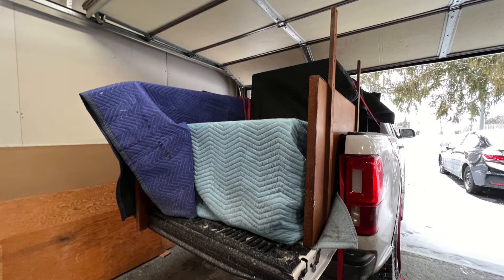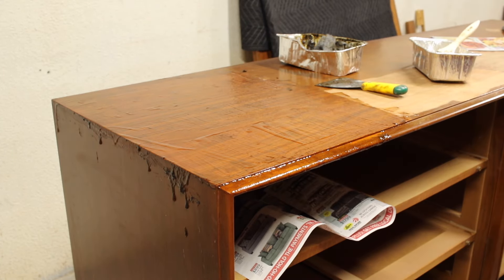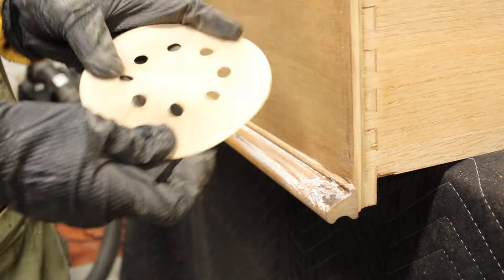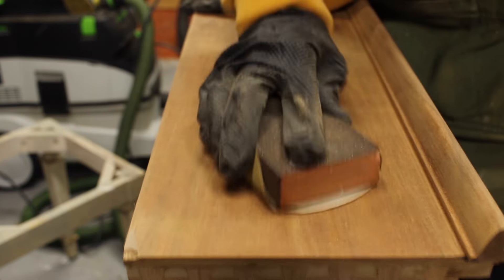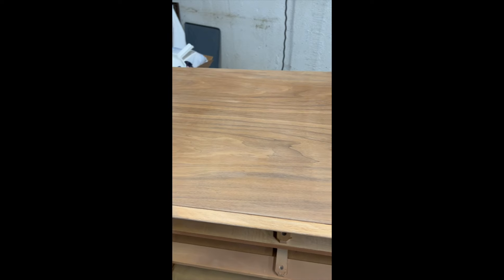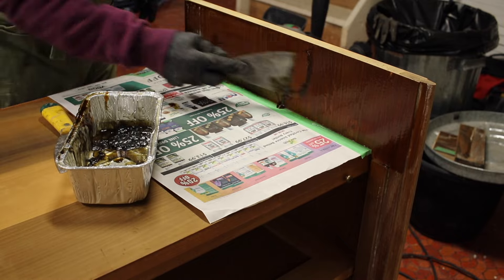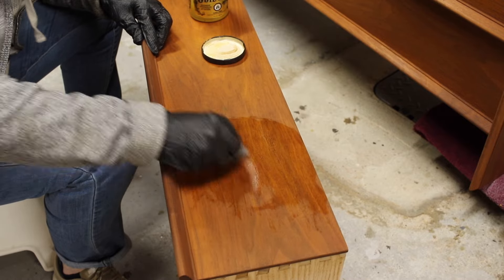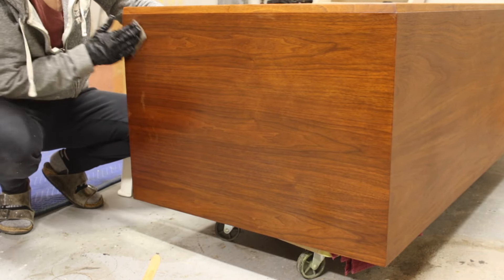STUNNING Restoration of Neglected Mid-century dresser!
Watch this Before and After restoration of a Widdicomb 6-drawer dresser. Join me  as I go step-by-step through the process of refinishing this Mid-century classic.

Thanks ALOT for watching my first You Tube Video!